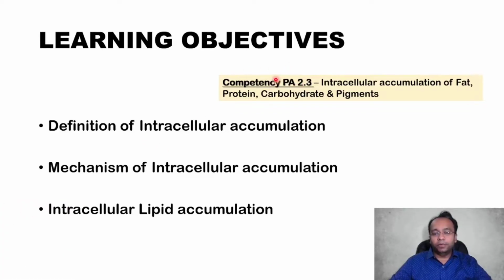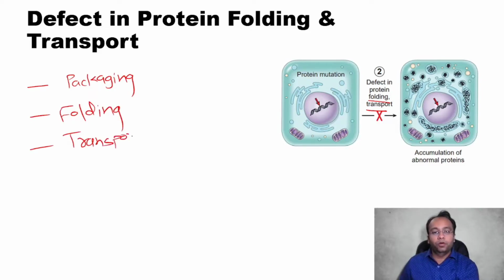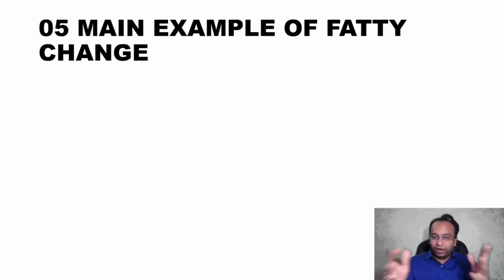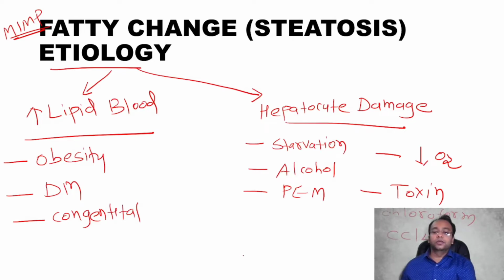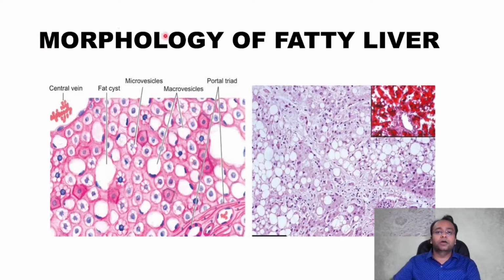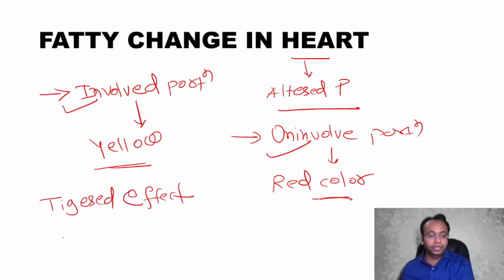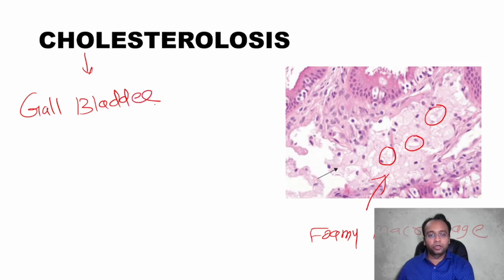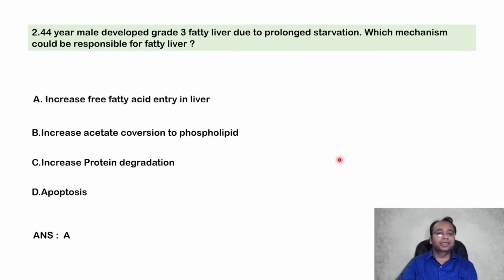Intracellular Accumulation of Fat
Hello, In this Video I will teach you all about Intracellular Accumulation of Fat.

This Video includes following aspects of intracellular lipid accumulation.

00:05 - Overview of Intracellular accumulation
00:45 - Definition of intracellular accumulation
01:29 - Mechanism of intracellular accumulation
05:26 - Intracellular lipid accumulation concept
06:09 - 5 Examples of Lipid accumulation
06:36 - Fatty Liver
15:36 - Atherosclerosis
17:28 - Xanthoma
18:12 - Cholesterolosis
19:11 - Niemann Pick Disease